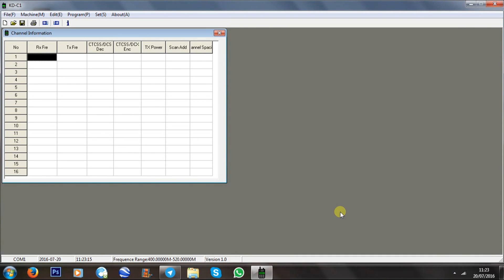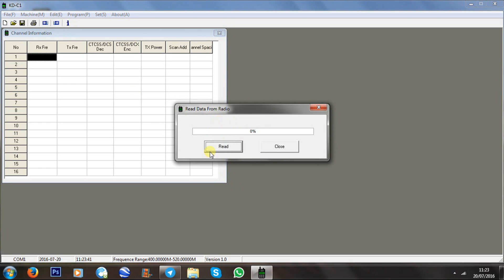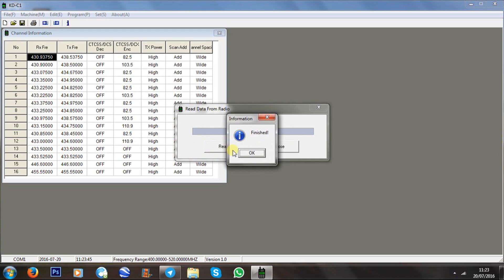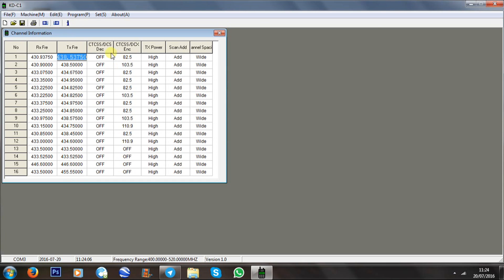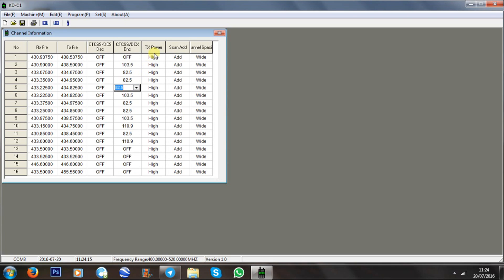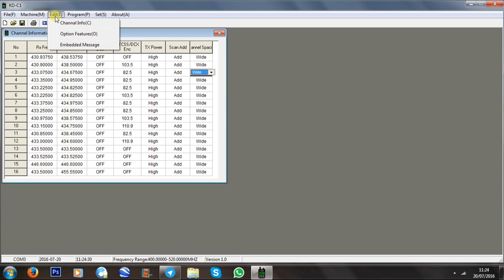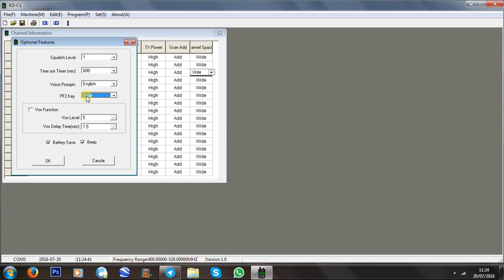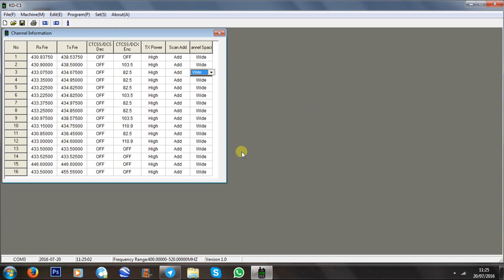WLN KD-C1 Programming & 75 Mile Repeater Test - Part 2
Nice little UHF Handheld from WLN. 16 channel analogue.